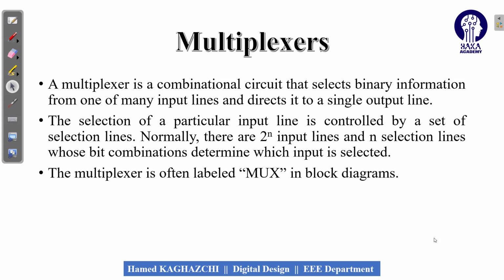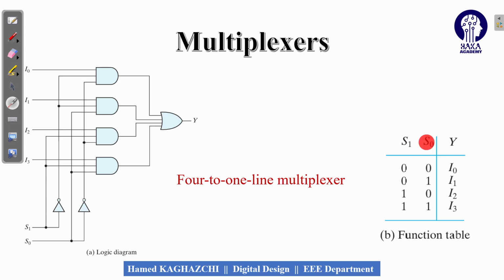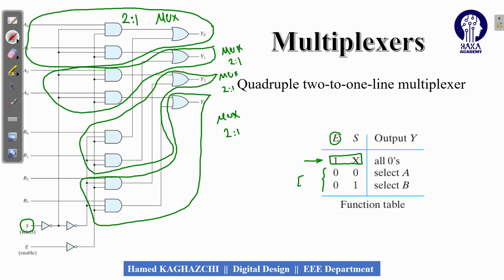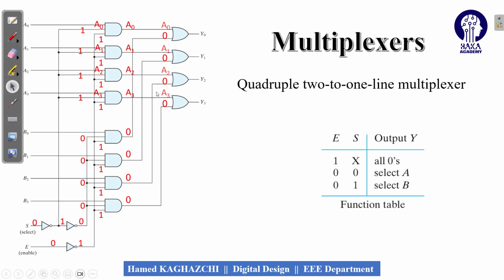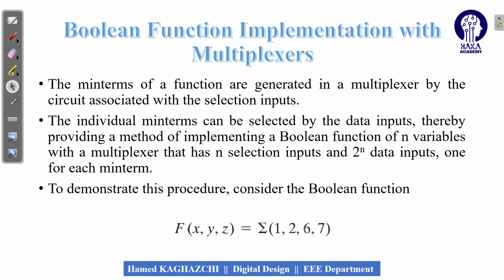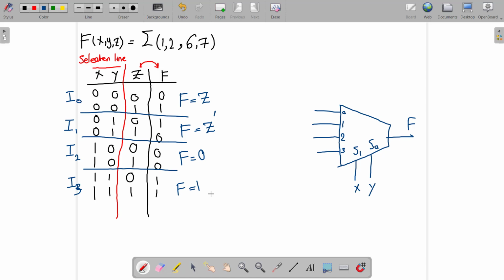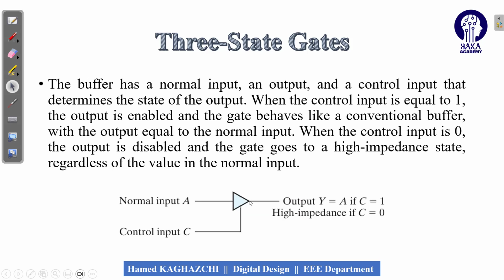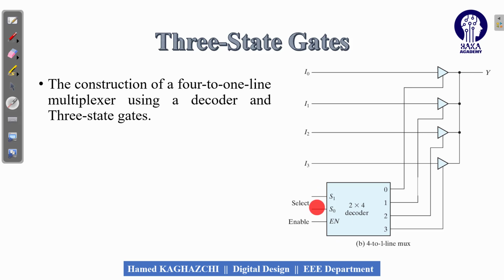Lesson 27- Digital Design- Multiplexers